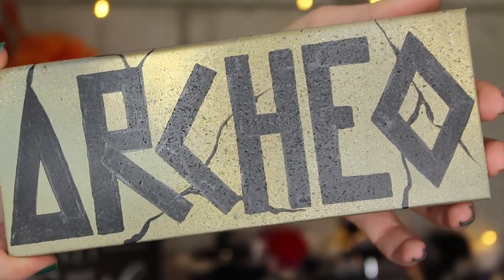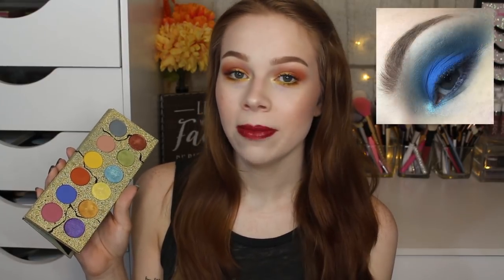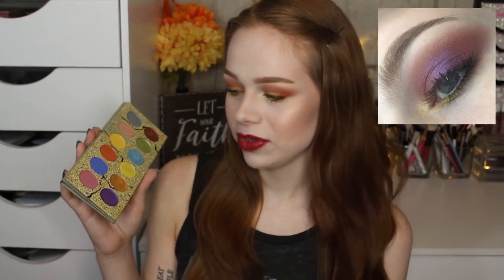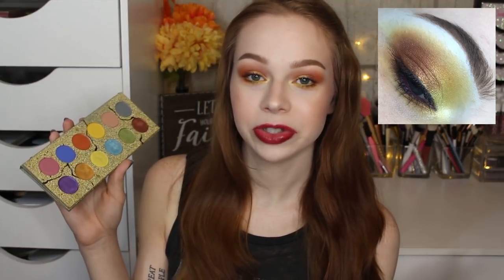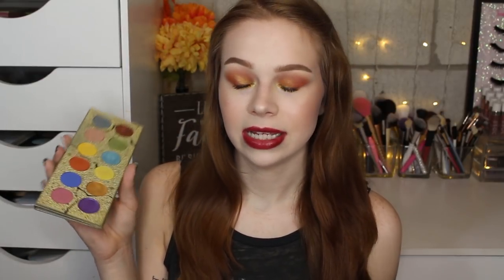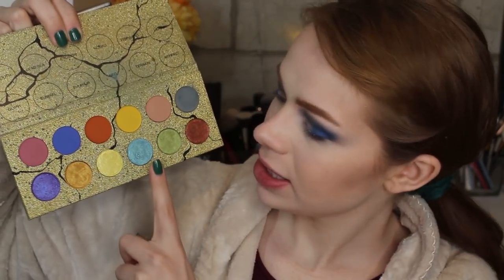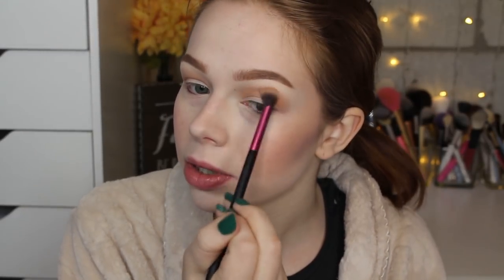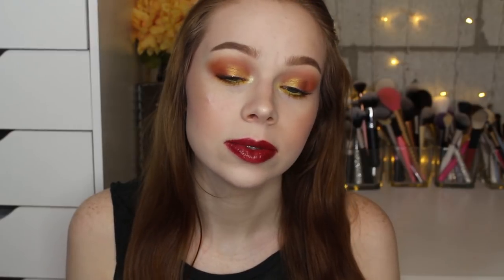Clionadh Cosmetics Archeo Palette | Review + 2 Looks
P R O D U C T S
Clionadh Cosmetics Archeo Palette
Restocking today at 12 noon EST

Look #1
Ardency Inn Lilac Liner
Wet N Wild Sweetest Bling (Discontinued)
Colourpop Lux Lipstick Stone Fox

Look #2
Ardency Inn Lemon Liner
Pixi Subtle Sunrise Duo

I'm twenty-one.

Canon G7X

Upload schedule?

amy.lovesmakeup